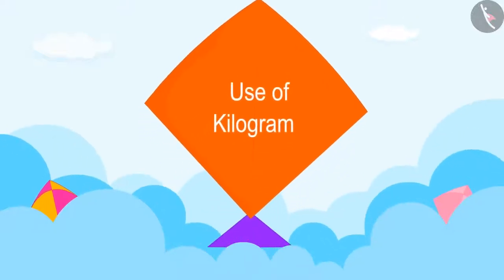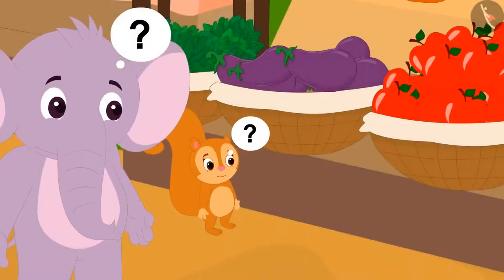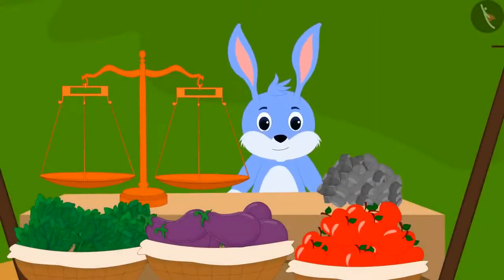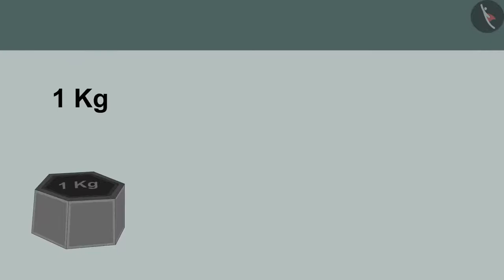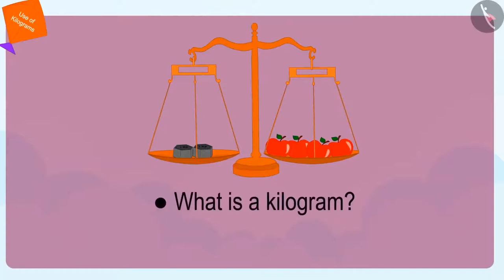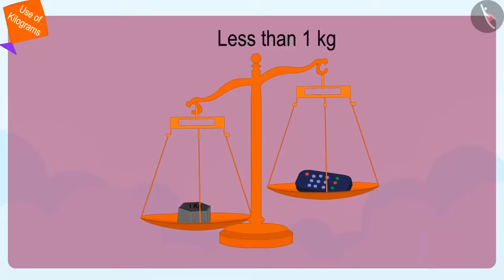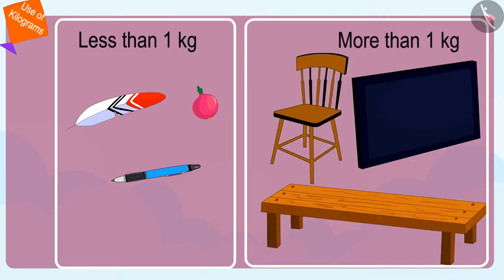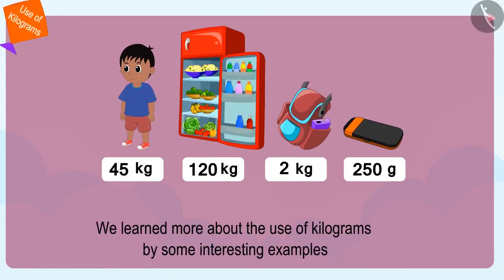Weight (standard units) | Weights unit kilogram concept for kids | English | Class 3